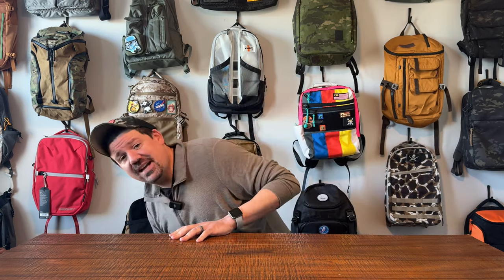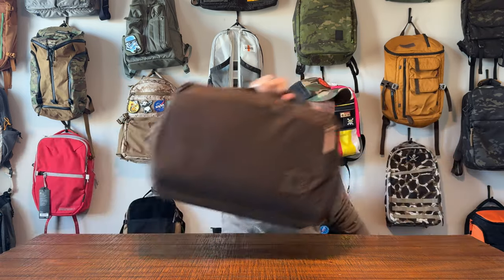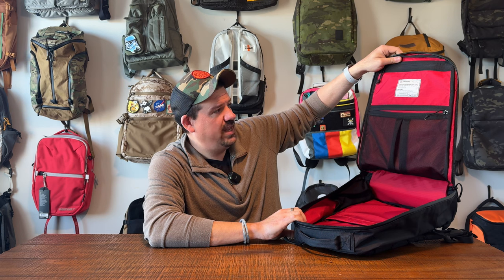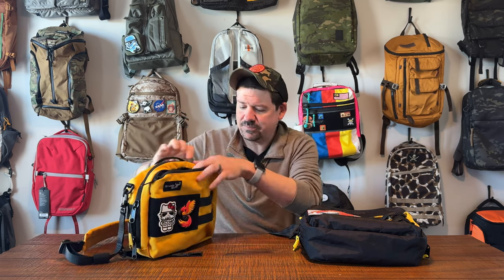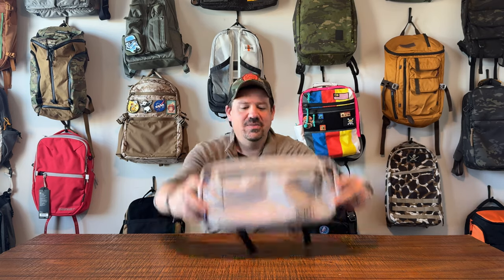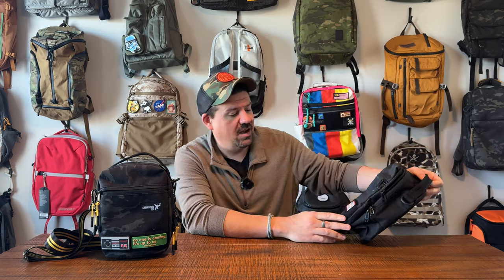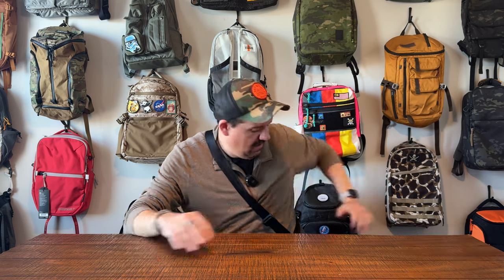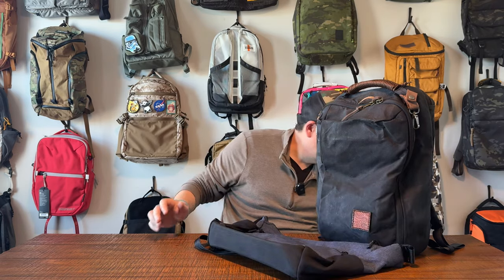Top Ten Best Bags of 2023 - Backpacks, Sling Bags, and more!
Hey everyone!  WELCOME to The Perfect Bag!
Today we are doing the TOP TEN BAGS OF 2023!

10. Bounce Design Labs Dapper Satchel
8. Mystery Ranch Catalyst 26
2. Alpha One Niner Chio x
1. Evergoods x Carryology Griffin

New!
- buy gear, learn stuff!

Full disclosure - some bags are provided by the company to me for purposes of a review. I NEVER get paid by these companies and NEVER promise a positive review to these companies. My reviews are always simple and honest.